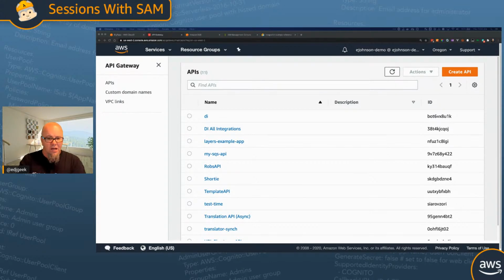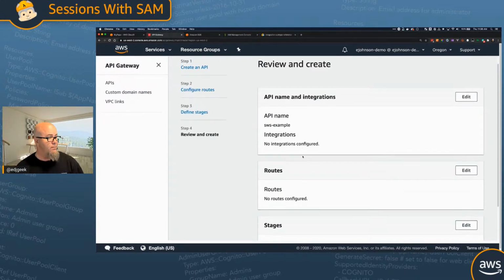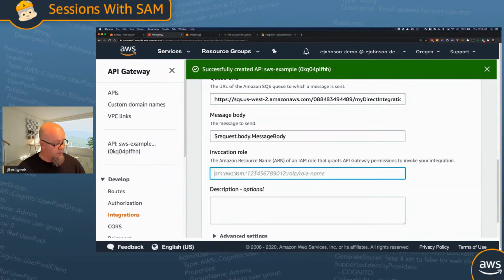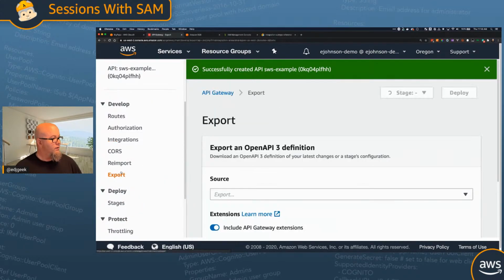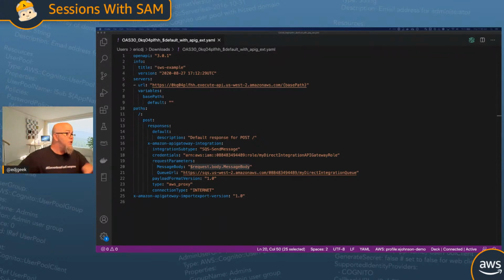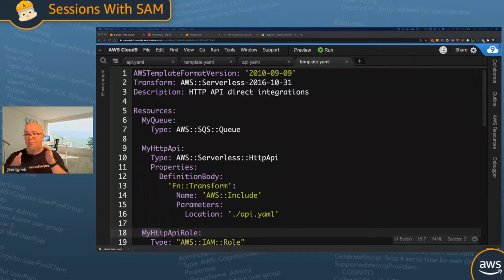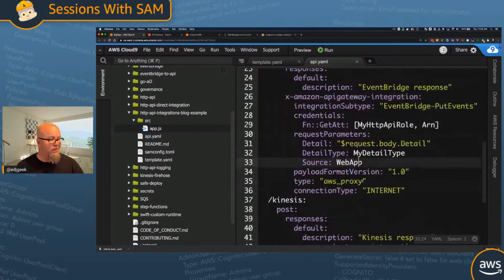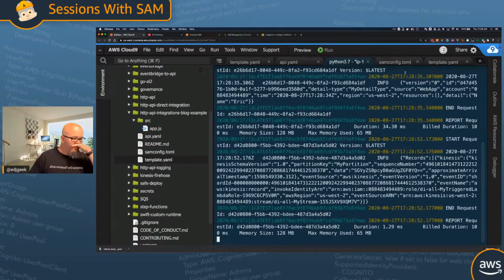Using the new HTTP APIs direct integrations in AWS SAM (Sessions With SAM S2E3)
In this session I will walk through creating a direct service integration on HTTP API. We will cover building it in the console and exporting for use with AWS SAM.

More on storage-first patterns with direct integrations